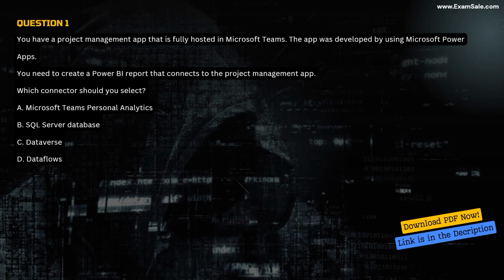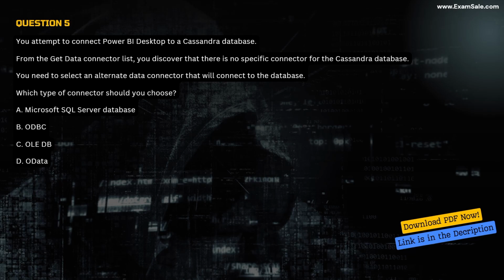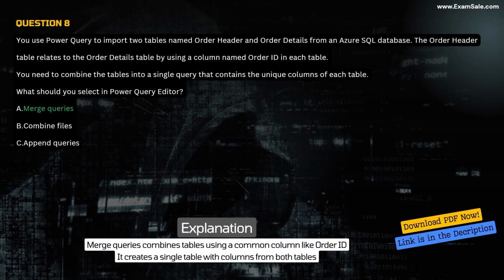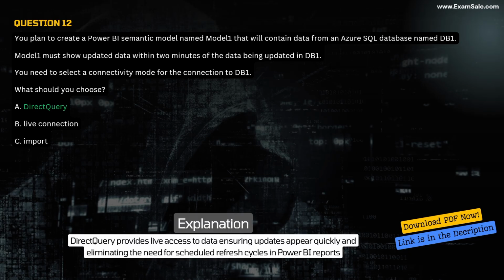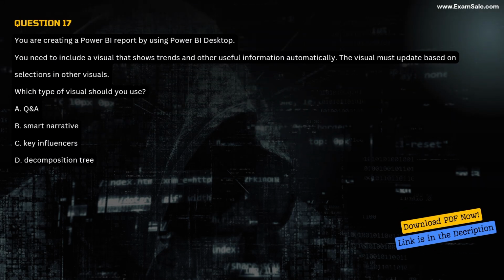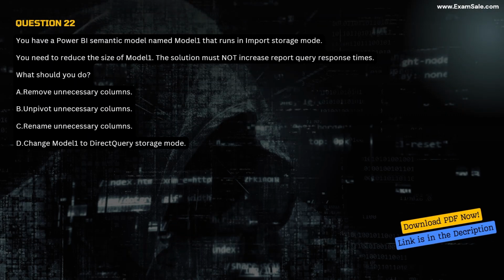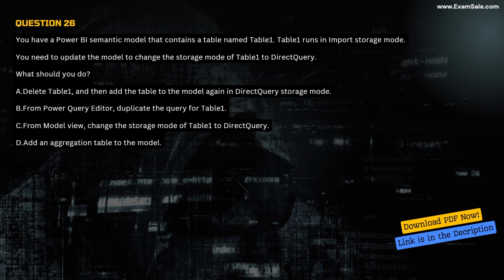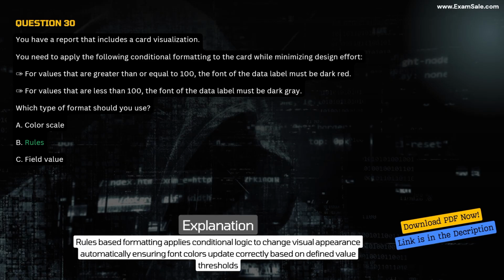How I CRACKED PL-300 Exam in Just 6 Hours | Microsoft Power BI Data Analyst | Important Tips | PDF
To download PDF of these important questions please visit our [FREE]